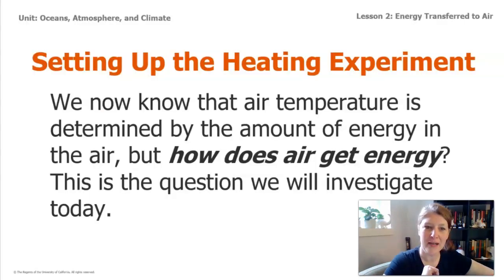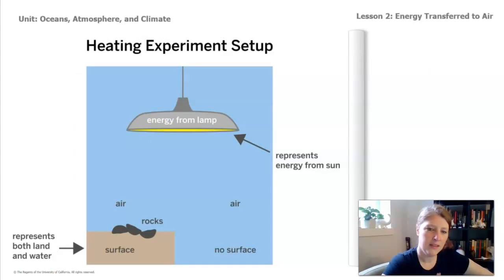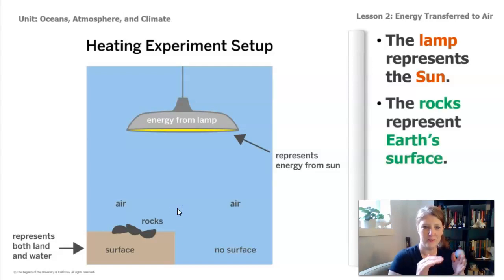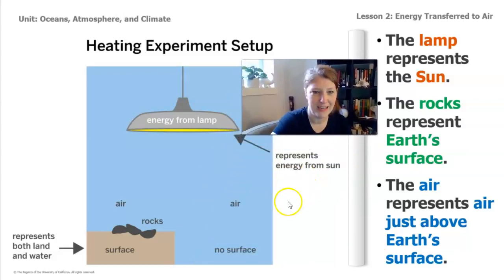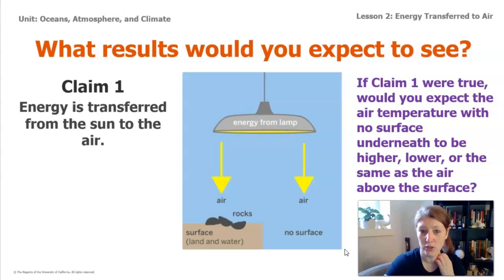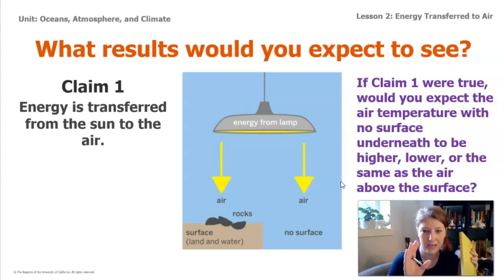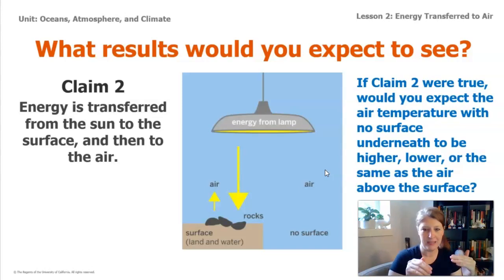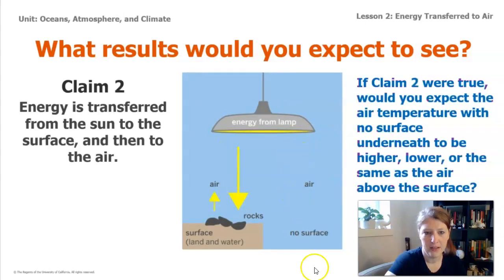Lesson 2 - Part 2A